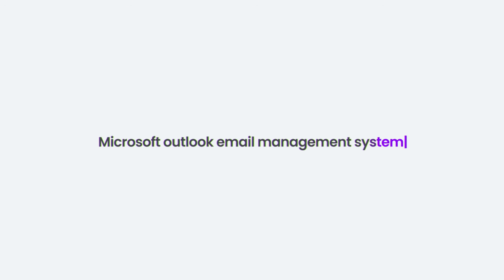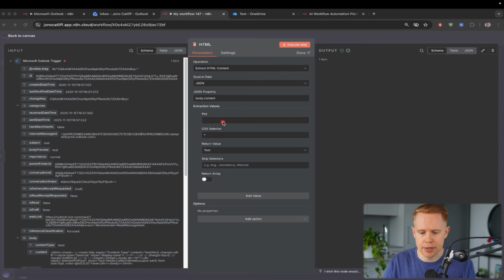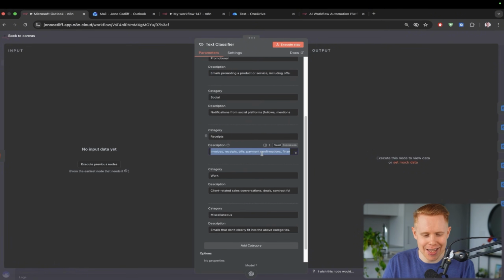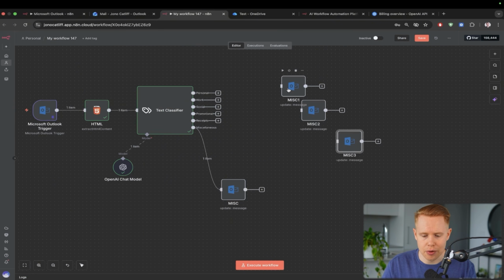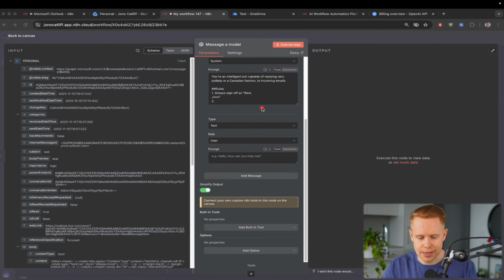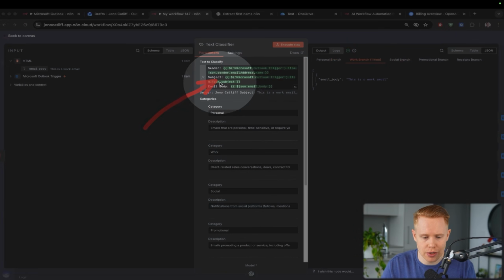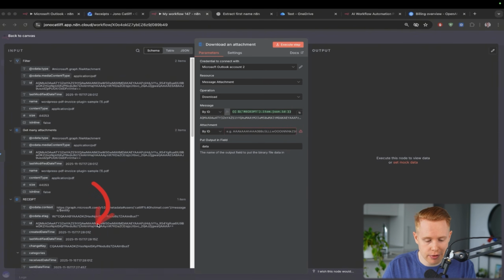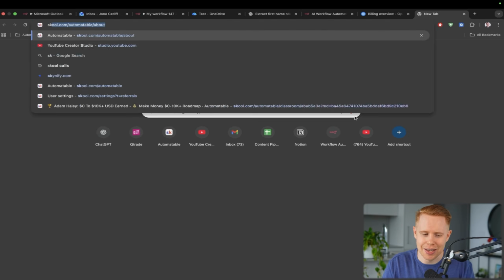This n8n AI Agent Will Manage Your Outlook Email Inbox (100% Automatic)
🌍 COMMUNITY

📚 SUMMARY
In this video, I show you how to automate Outlook using n8n so you can save time, reduce manual inbox work, and streamline your email workflow in minutes.

⌛ TIMESTAMPS
0:00 Intro
0:07 Overview
0:57 Build Starts
42:40 Conclusion